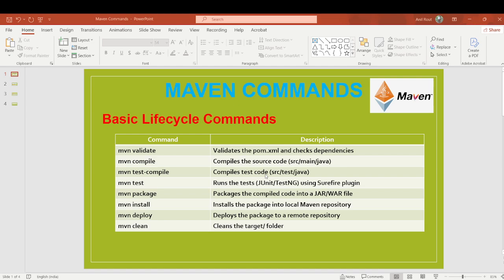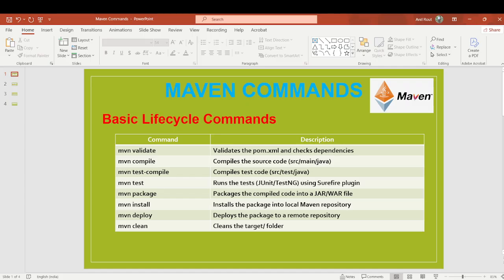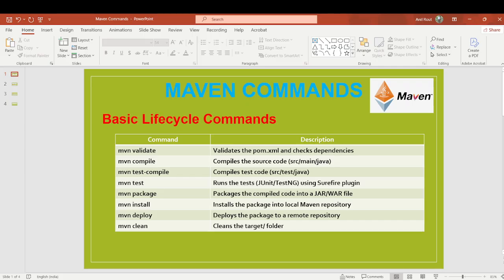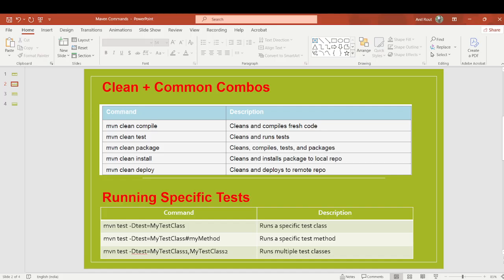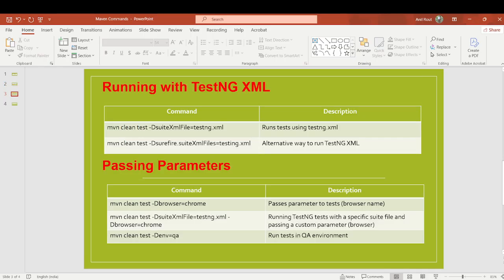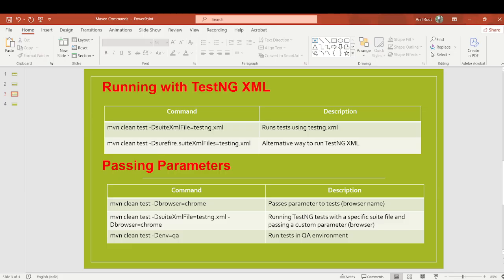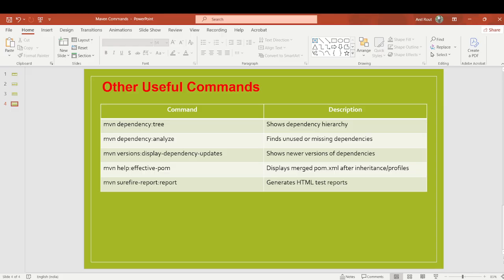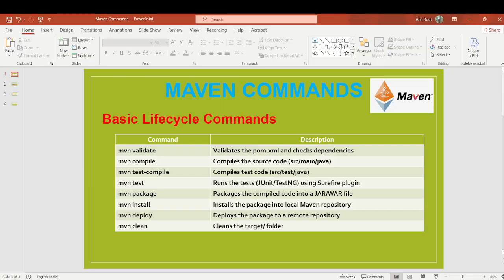Maven Commands for Clean Build and Test Execution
🚀 In this video, we will explore the most commonly used Maven commands for developers and automation testers. Whether you are working with Selenium, TestNG, Cucumber, or any Java project, these Maven commands will help you build, test, and manage dependencies easily.

🔹 What you’ll learn in this video:

What is Maven and why it is used?

Important Maven commands with examples

Running test cases using Maven (mvn test)

Cleaning and packaging builds (mvn clean, mvn package)

Installing dependencies locally (mvn install)

Running TestNG/Cucumber tests with parameters (-DsuiteXmlFile, -Dbrowser)

Dependency management and troubleshooting

🛠 Common Maven Commands Covered:

mvn clean → Clean previous builds

mvn compile → Compile source code

mvn test → Run test cases

mvn package → Create JAR/WAR file

mvn install → Install into local repository

mvn deploy → Deploy to remote repo

mvn dependency:tree → View dependency hierarchy

✅ Perfect for beginners and QA engineers who want to master Maven for automation frameworks.

👉 Selenium with Java Tutorial – [link]
👉 TestNG Tutorial – [link]
👉 Cucumber BDD Framework – [link]